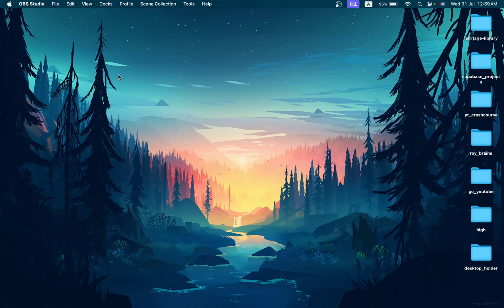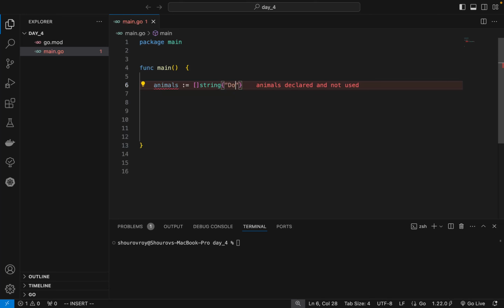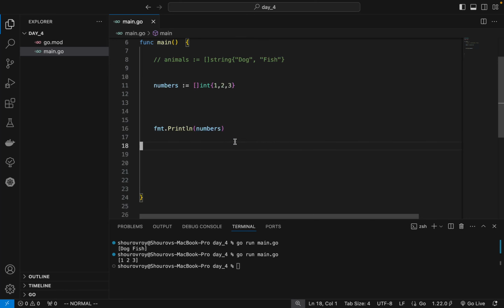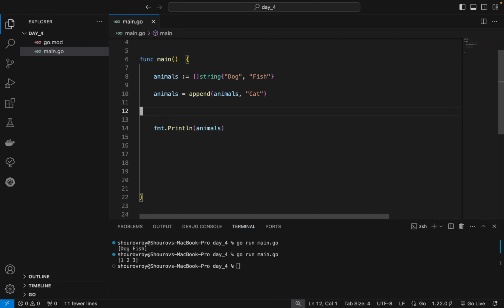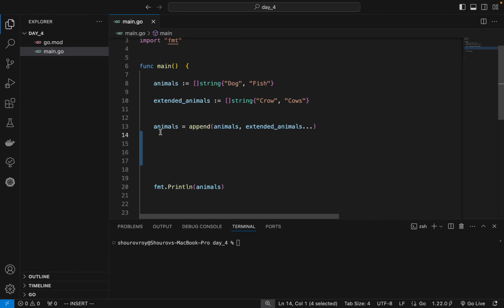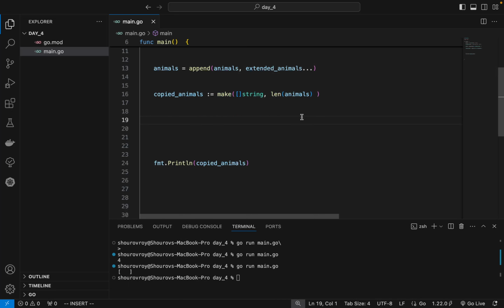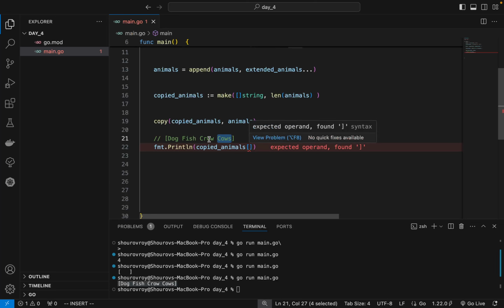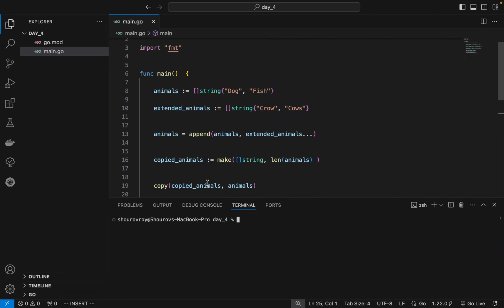Golang Slices A Beginner's Guide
Confused about the difference between arrays and slices in Golang? This video is here to clear things up! Learn the basics of slices, how they relate to arrays, and why they're essential for dynamic data structures in Go. We'll cover:

* What are slices and how do they differ from arrays?
* Creating and initializing slices
* Accessing and modifying slice elements
* Slicing slices: creating new slices from existing ones
* Understanding slice capacity and length
* Appending elements to slices

By the end of this video, you'll have a solid foundation in Golang slices and be ready to use them effectively in your projects.